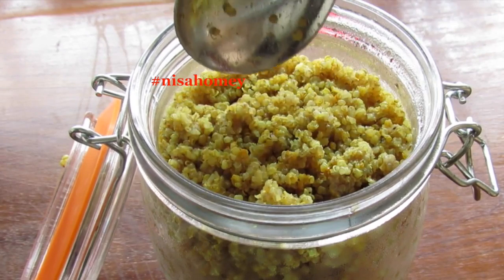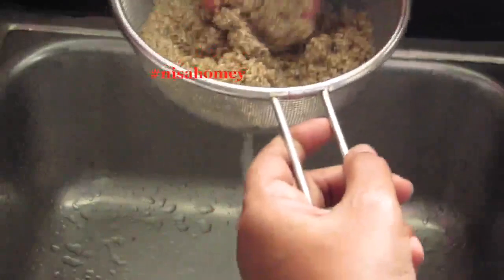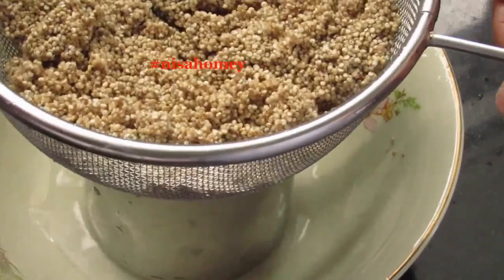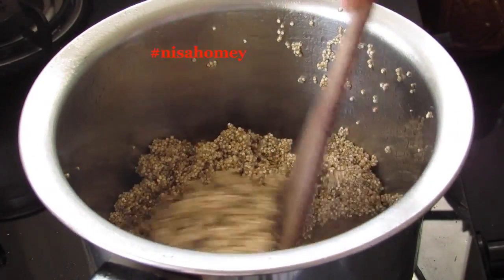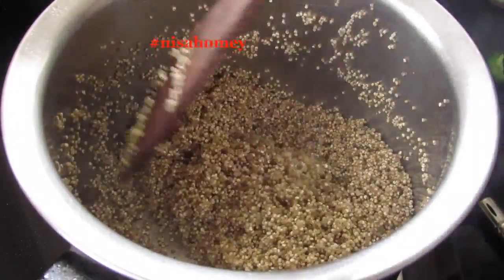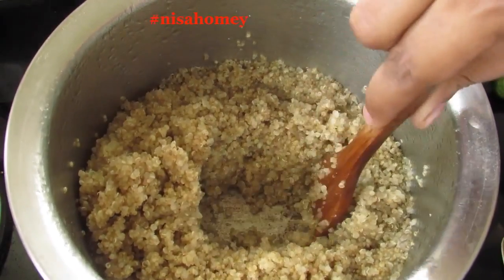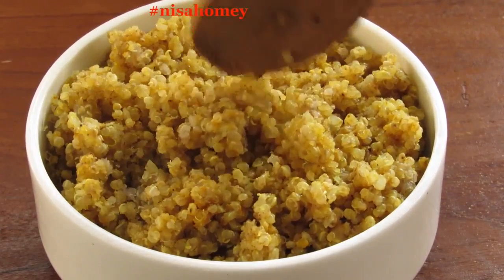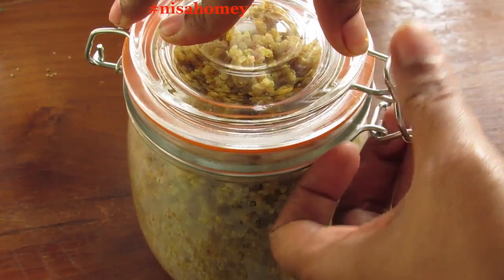Quinoa - How To Cook Quinoa - Super Weight Loss Fat Burning Seed Grain -Indian Style Turmeric Quinoa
learn how to cook perfect quinoa - indian style

INGREDIENTS:
1 cup quinoa
2 cups water - minus 2 tbsp
1/2 tsp salt
1/2 tsp turmeric powder
1/2 tsp pepper powder
1 tsp coconut oil/ghee
toasting the quinoa is the secret to perfectly cooked quinoa.

XoXo
Nisa